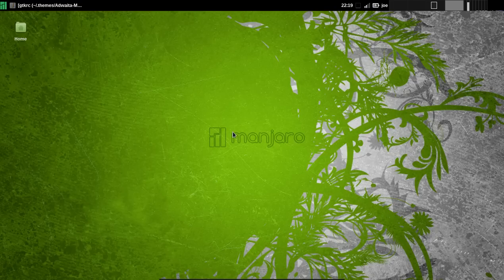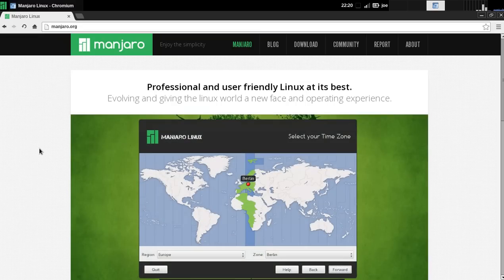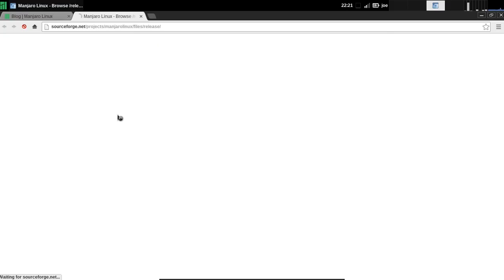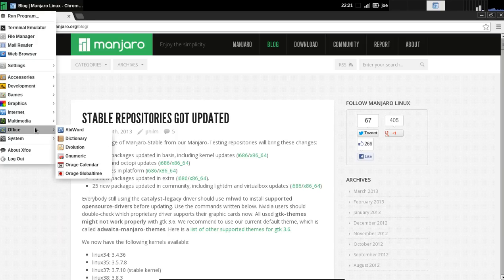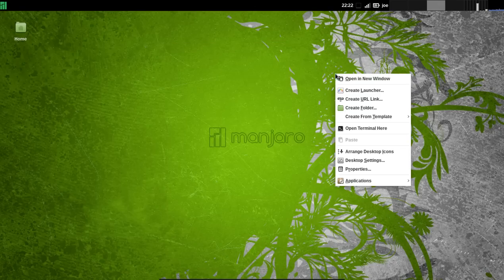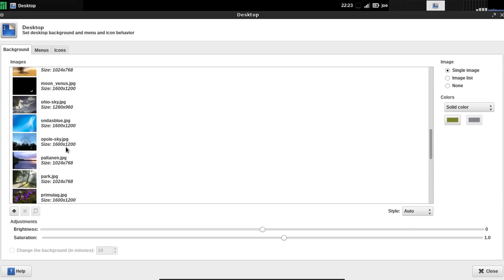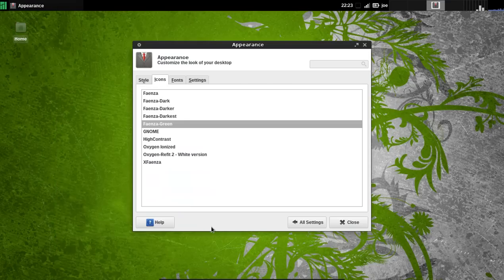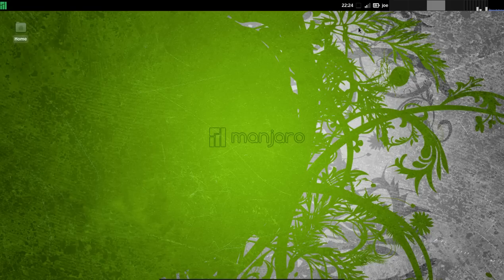Manjaro Linux Distribution Preview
Manjaro is based on Arch Linux and has all the lightweight and responsive benefits without the long setup process. Their installer takes care of all the system tweaking during the installation process.